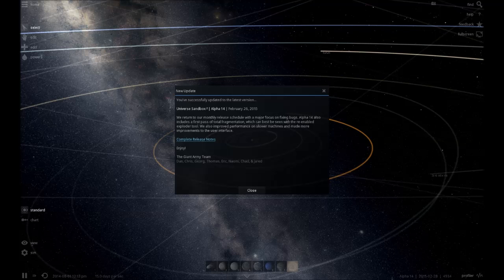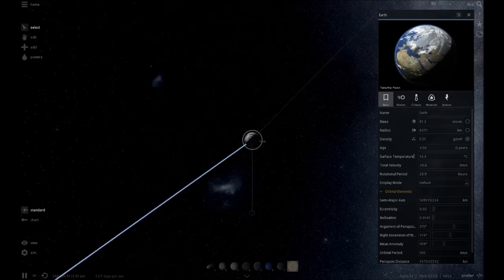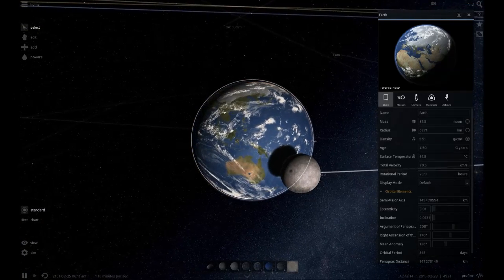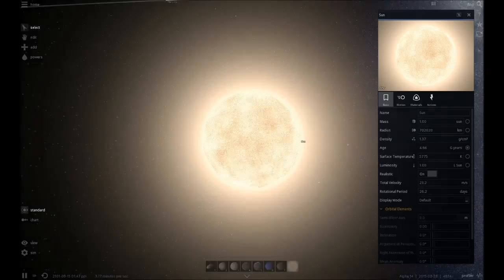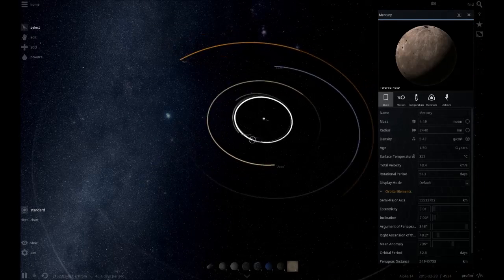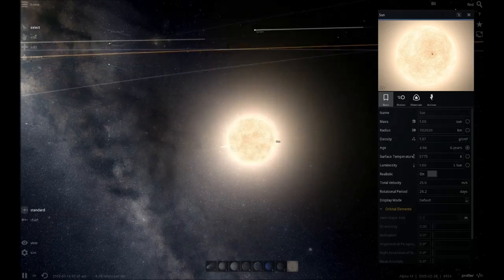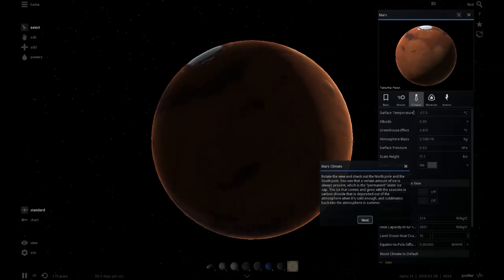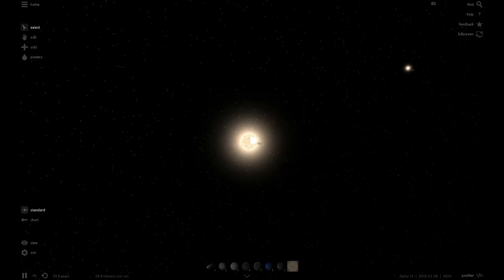Universe Sandbox 2 - Alpha 14!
I show off the new optimization and fragment system!